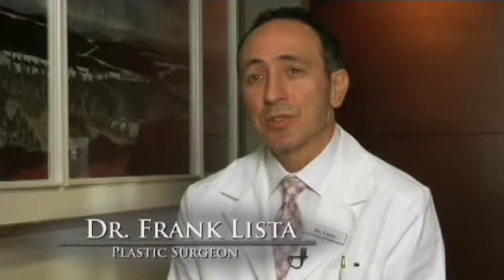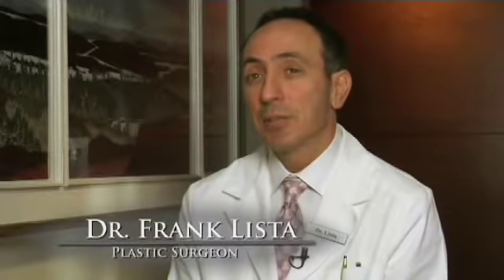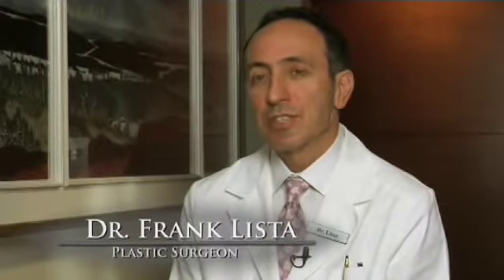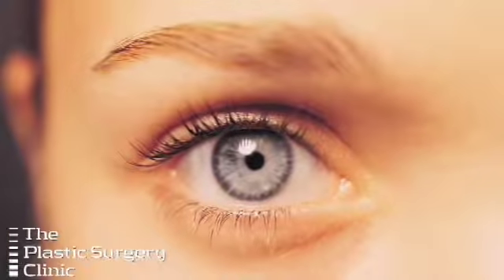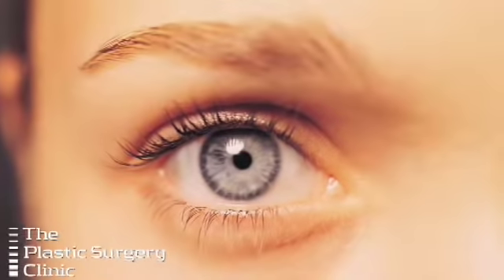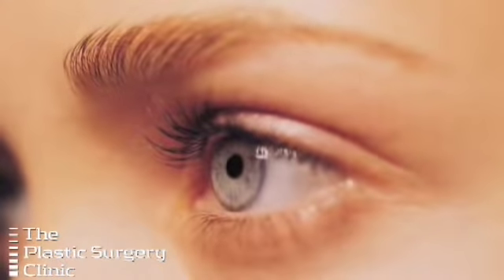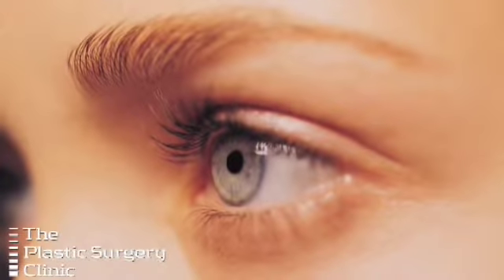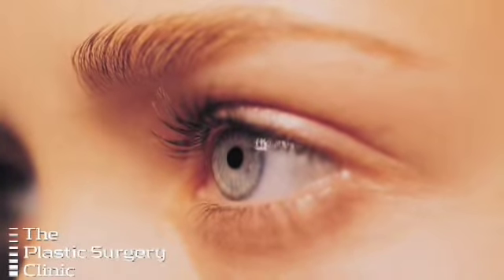Mississauga & Toronto - Eyelid Surgery | The Plastic Surgery Clinic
- At the Plastic Surgery Clinic, Dr. Frank Lista helps Mississauga and Toronto eyelid surgery patients treat baggy, dark-rimmed eyes by tightening skin and redefining the contours of the eyes. To learn more about cosmetic surgery procedures available at our practice, or to contact Dr. Lista, please

You may contact Dr. Frank Lista at:

The Plastic Surgery Clinic
1421 Hurontario Street
Mississauga, ON L5G 3H5